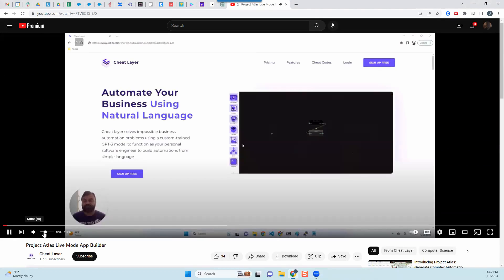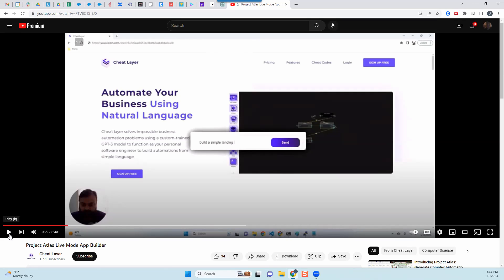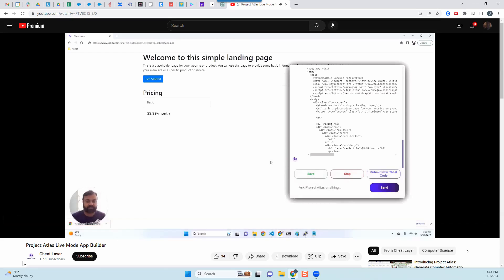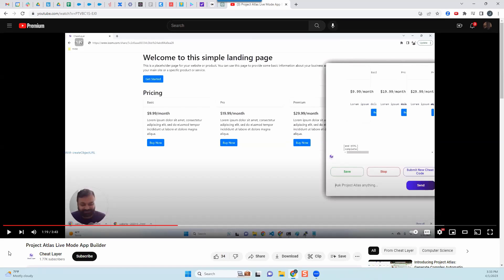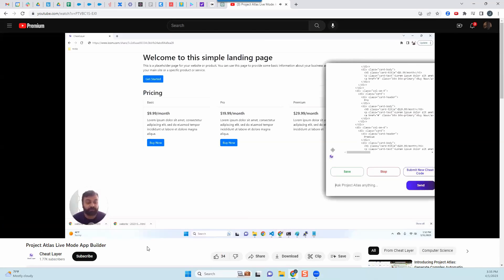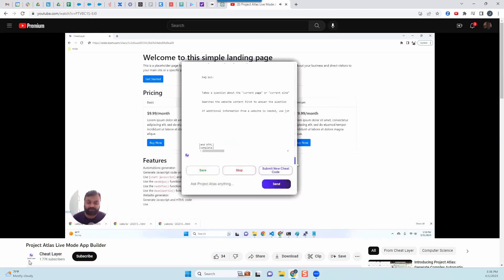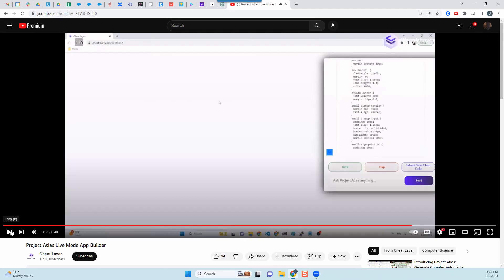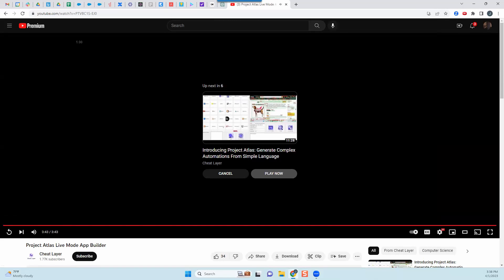Watch This AI Website Builder Build A Site Before Your Eyes! Making Money With AI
We have 5 brand new courses that will walk you, step-by-step through the BEST ways to make money with A.I, RIGHT NOW.

In today's episode, James and I react to a brand new AI tool that does a LOT of different things.
In this video we react to a video showing a man explaining what he wants in his website as the AI BUILDS THE WEBSITE, IN REAL TIME!
This is incredible and amazing - and you can make changes or add things to the code to make it more like you want.
It's unbelievable where AI is going right now and this is just ONE example.
For most ways to make money online, you need a website and here is a simple way to get it built.